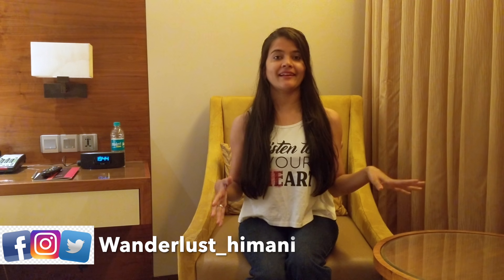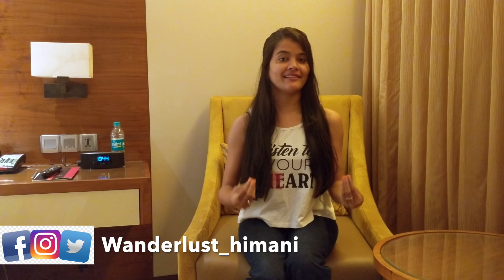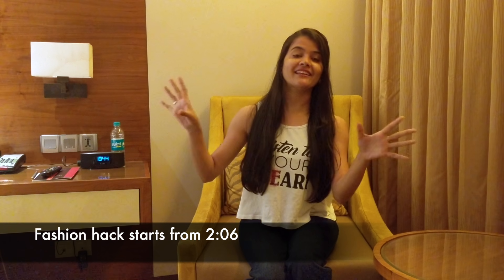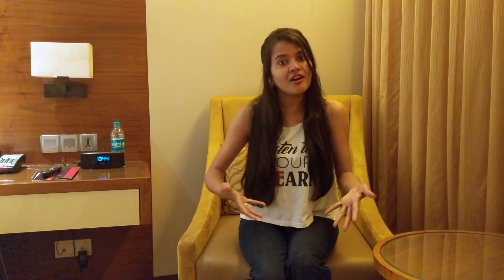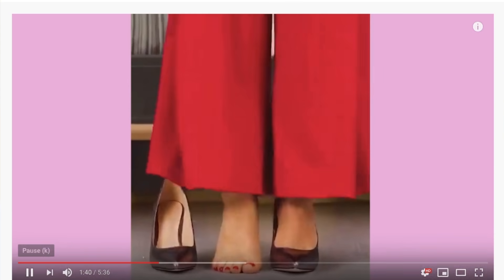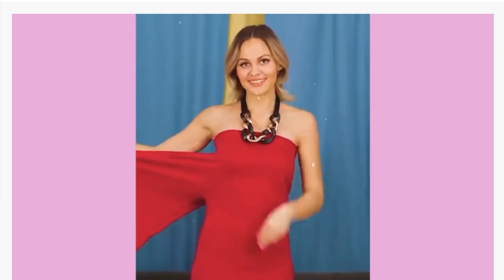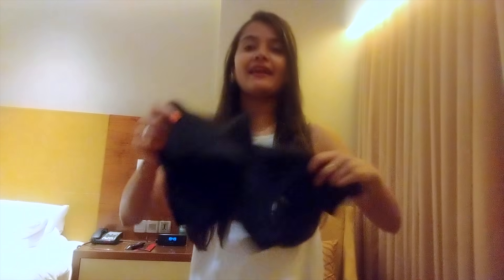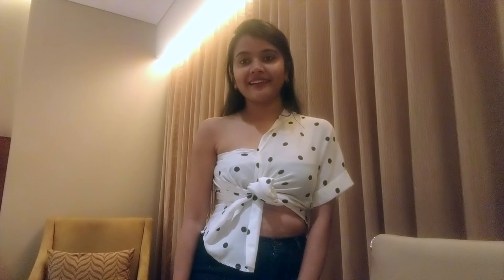Testing out Viral Fashion Hacks By 5 Minutes Craft 😁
Hey Wanders,

New Fashion video which is totally a viral content on Youtube these days so i thought why not test this fashion hacks by 5 minutes craft do they actually work or not so here i am trying 5 fashion hacks which actually work and if you like this video let me know in the comment section :)

 If you're watching my videos I will appreciate if you do SUBSCRIBE to my channel and join my Wanderlust Family... I love Reading Your comments do share you views and feedback on my Videos...
Wanders :)

ABOUT ME-
Hi Everyone I'm Himani Travel, fashion & Lifestyle.
Former Radio Jockey

 Thanks a lot guys Camera - Google pixel 2xl

 EDITING SOFTWARE - Wondershare Filmora Shot and Edited by Me :) 💜💜💜💜